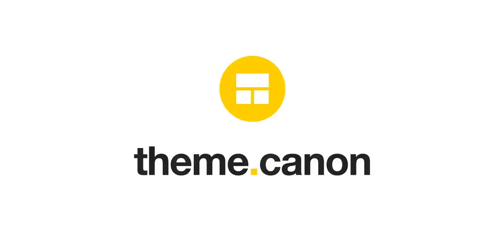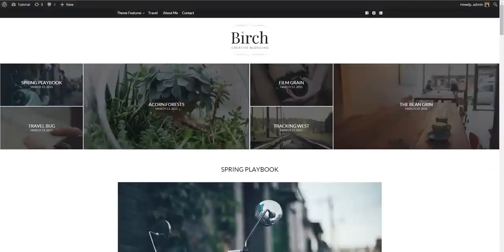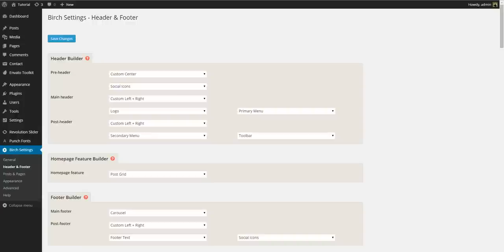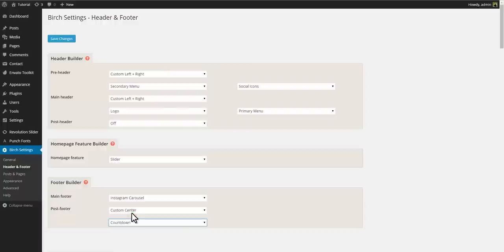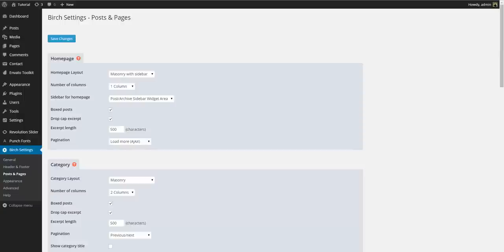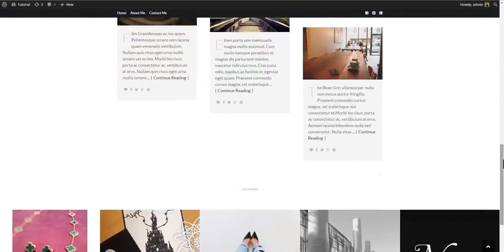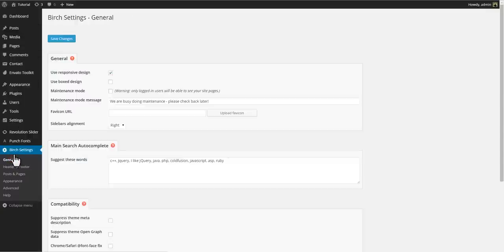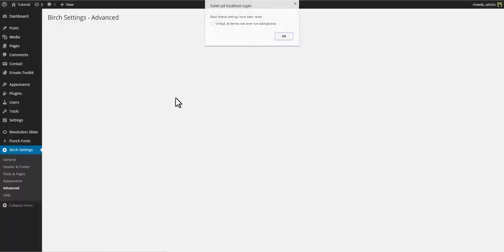Birch: Introduction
Tutorial for: Birch.

Birch is a clean & sophisticated personal blog theme to inspire and impress. Its strength is its simplicity and flexibility, a modern WordPress personal blog theme that presents your work and content with absolute clarity and impact.

Amazing AJAX navigation ensures a smooth and seamless user experience and comprehensive social networking integration means it has never been easier to display your twitter feed, share to facebook or showcase Instagram photos directly on your site.

The perfect blogging theme for food, travel, photography, family, lifestyle, fashion, design and much more. Relax and enjoy hassle free blogging with our user friendly interface and work flow whilst having the knowledge and comfort of being backed with professional support.